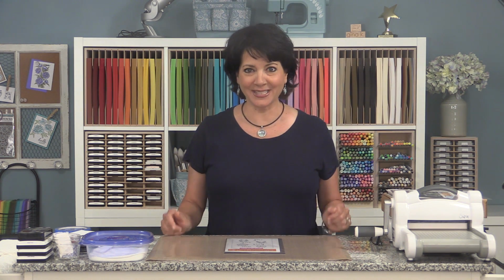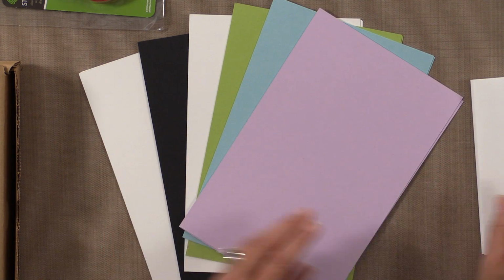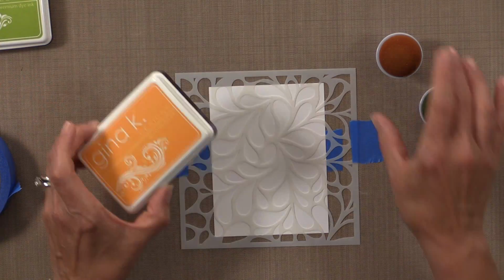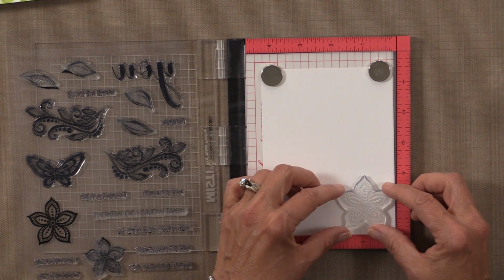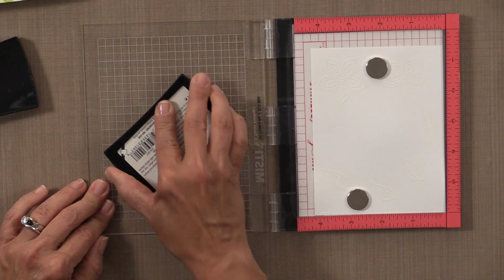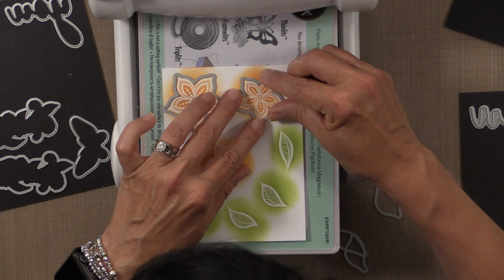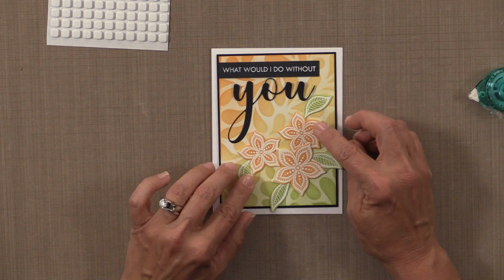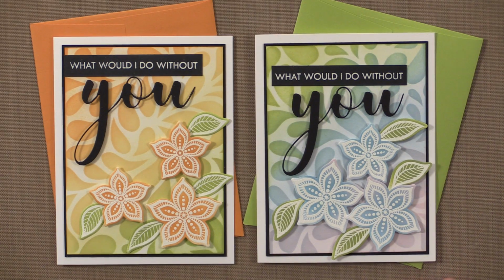July 2017 Release Party Presentation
Welcome to the July 2017 Product Tour! Enjoy tonight's Boho Flowers Mini Kit card project and see all of the new items available now in the What's New category!

Measurements and Supplies information, coming soon!